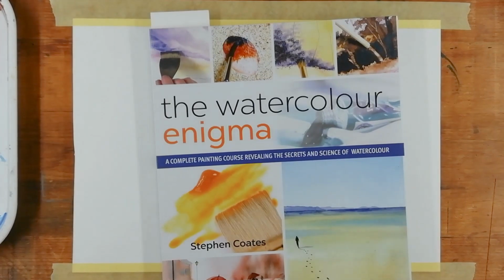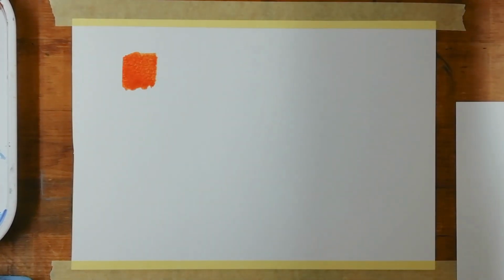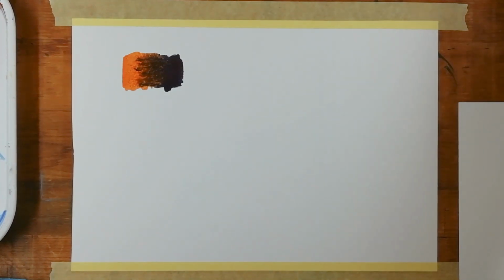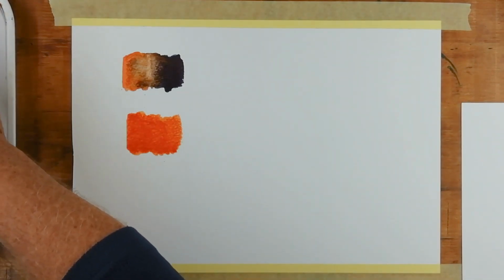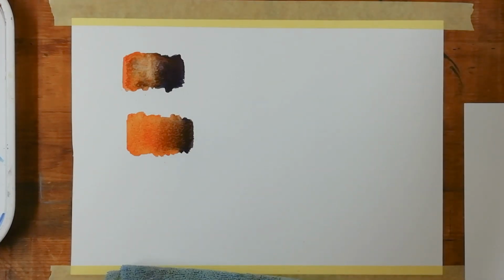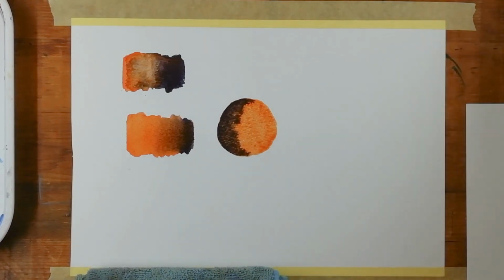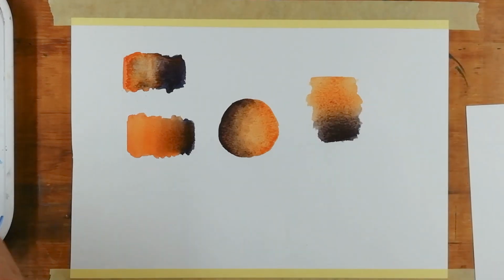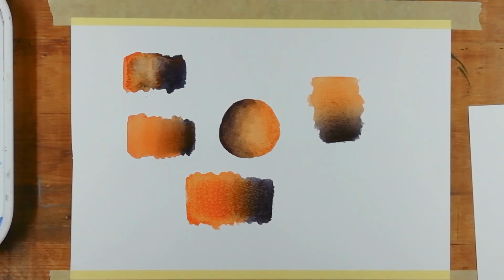"Wash & Dab" Explained - Controlling wet into wet blending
A must for anyone with a copy of "The watercolour Enigma".  Watercolour paint blending with a neutralised brush as described in the book. "Wash & Dab" brought to life.